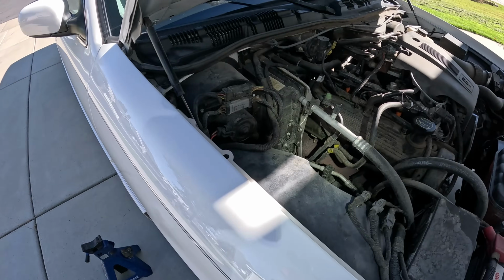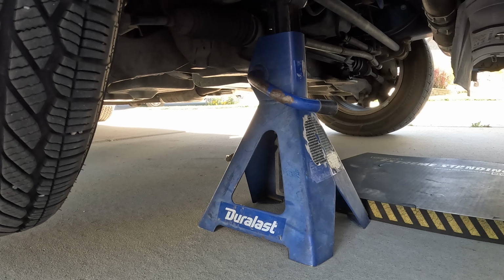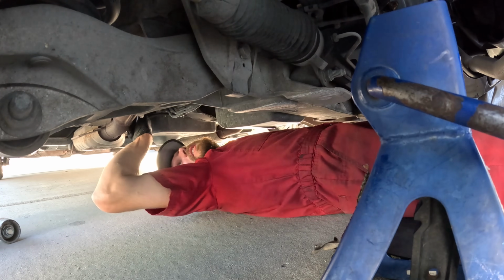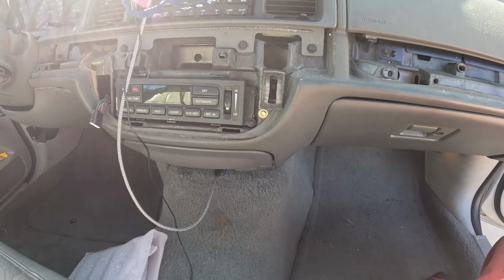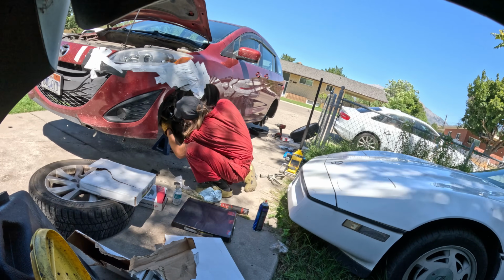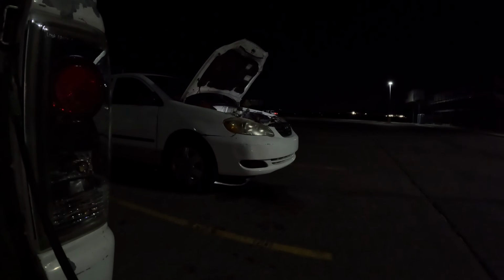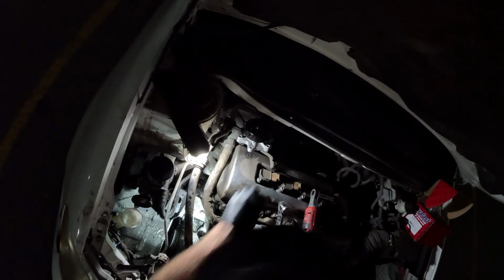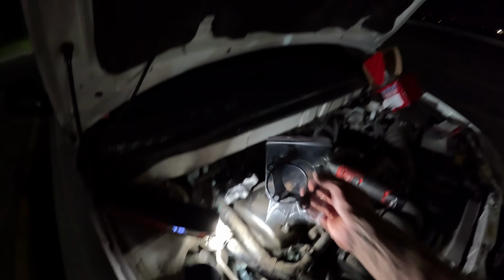How many Cars can You Mobile Mechanic in a Day? 14 Hours! Roadside Rescue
Is it possible to fix as many cars in a day Mobile, as it is in a Shop?

𝐌𝐲 favorite 𝐭𝐨𝐨𝐥𝐬:
5 Lb Slide Hammer
Gryp Mat
Sweedish pipe wrench (alignments)
(𝘥𝘳𝘰𝘱 𝘢 𝘤𝘰𝘮𝘮𝘦𝘯𝘵 𝘪𝘧 𝘢 𝘭𝘪𝘯𝘬 𝘥𝘰𝘦𝘴𝘯'𝘵 𝘸𝘰𝘳𝘬)